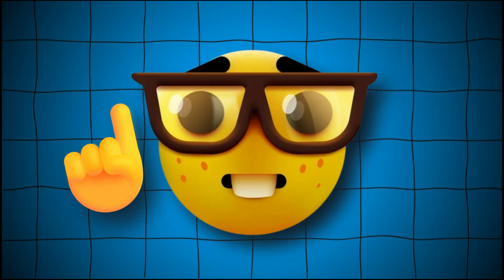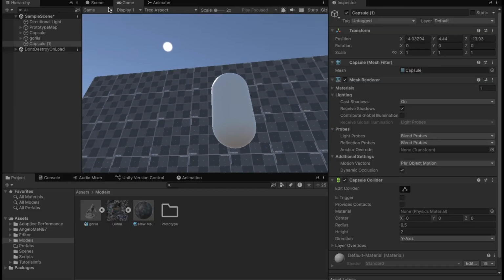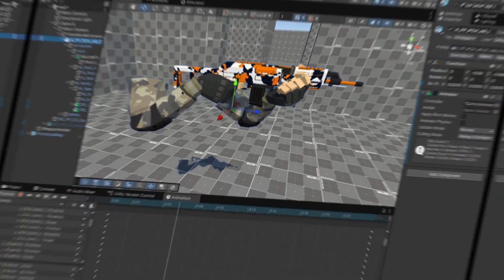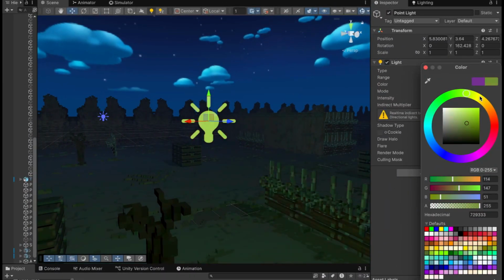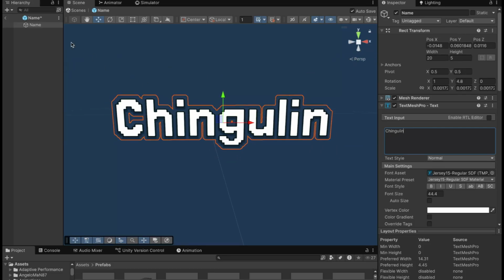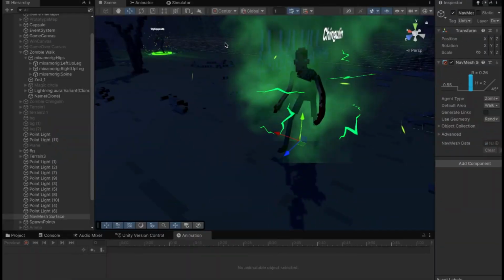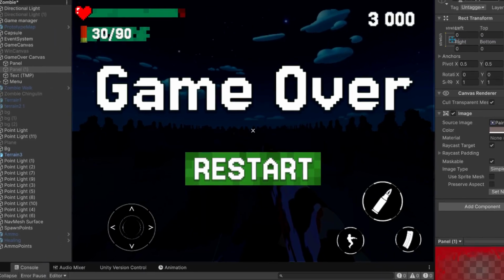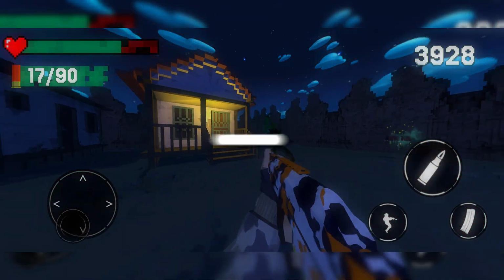Every YouTube Subscriber Became a Zombie…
🔥DOWNLOAD THE GAME HERE🔥: Like Zombies on the playstore

I created a ZOMBIE APOCALYPSE game where every subscriber on my YouTube channel becomes a zombie.
The goal? Eliminate all the zombies and survive!

Comment on this video so when the YouTube API checks for users, it finds your name and adds it to one of the zombies in the game.